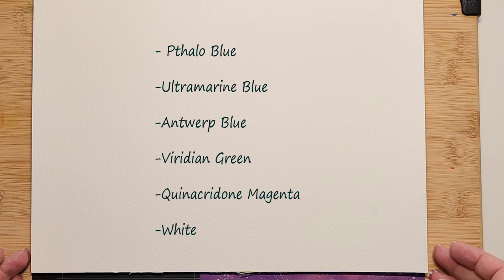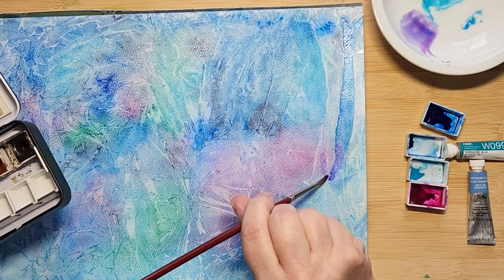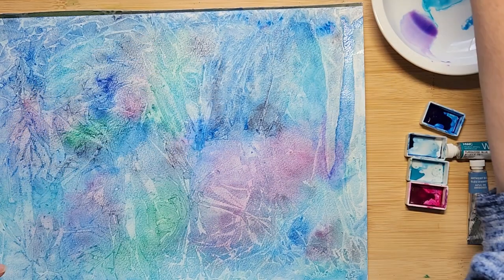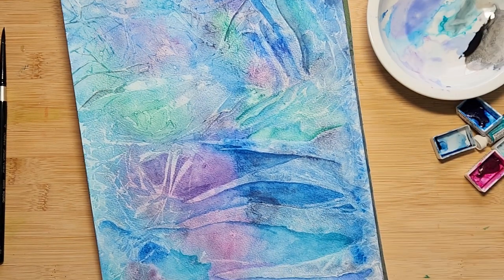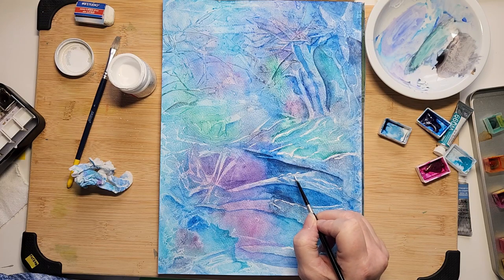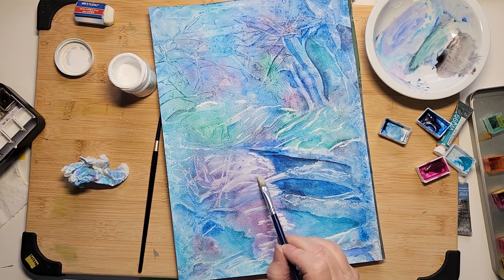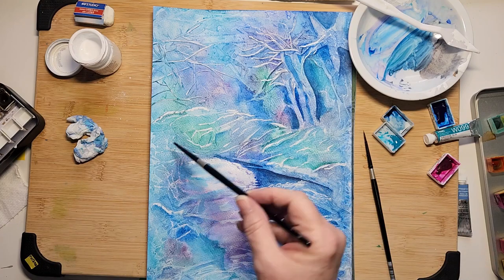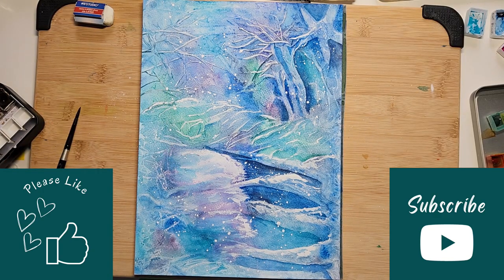Using Plastic Wrap - Let the Effects Guide You - Magical Winter Wonderland - Intuitive Painting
In this watercolor tutorial, I want to share a wintery intuitive painting that I believe anyone can learn to do.  Using plastic wrap and your imagination there's no telling where the painting will take you!  If you love negative painting, you'll want to try this.   I hope you enjoy!